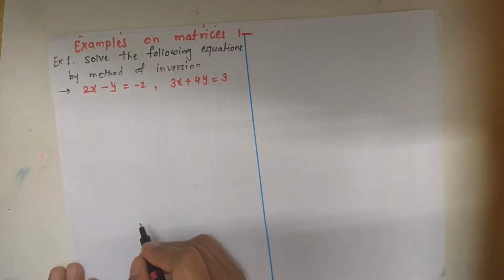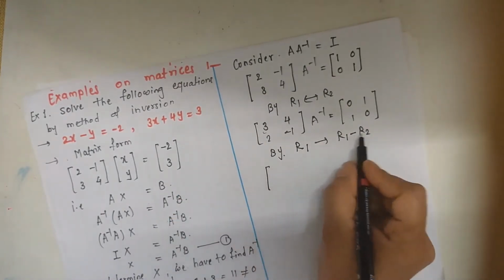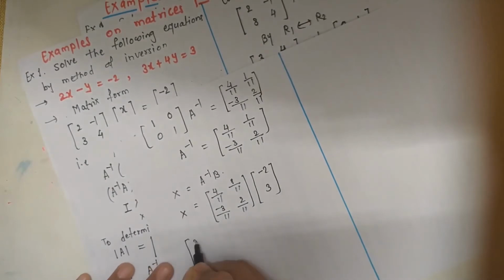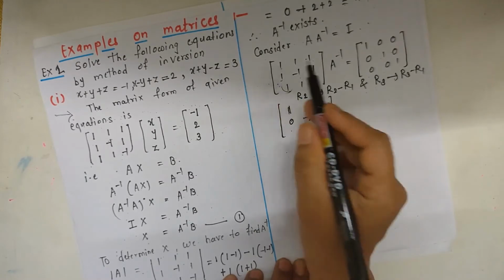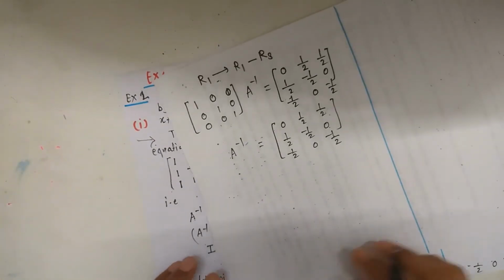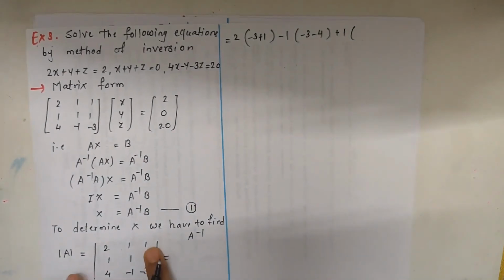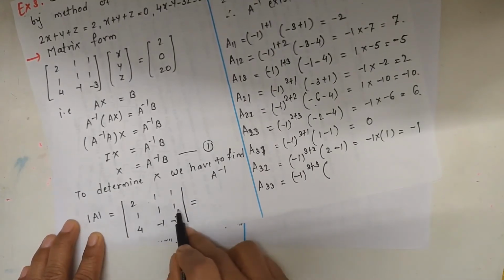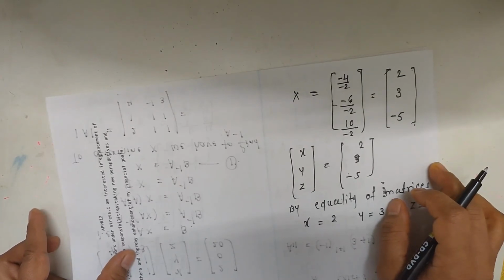Matrices Session 11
Mathematics Part1- Matrices Session 11